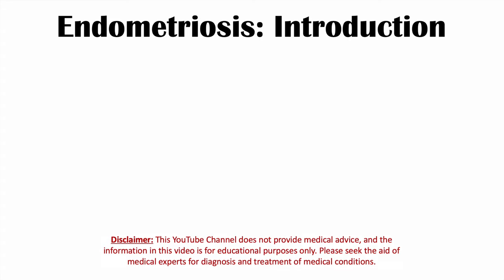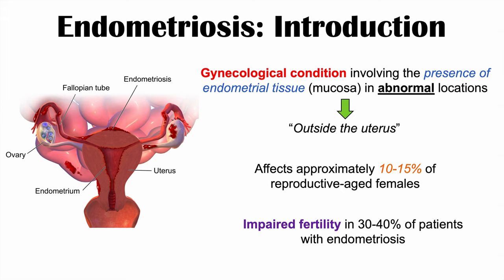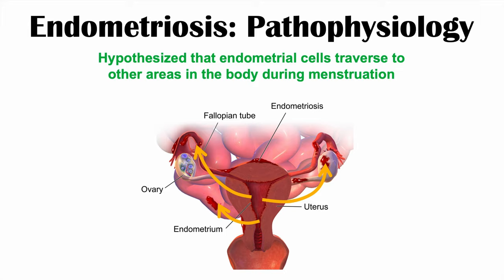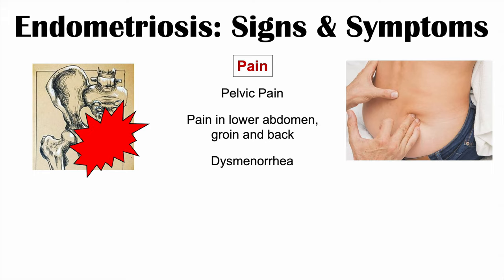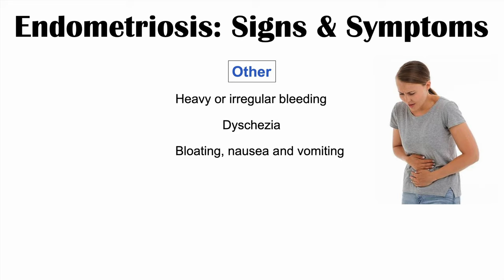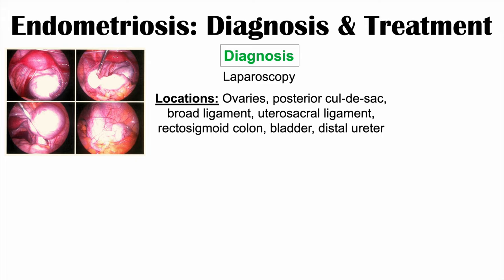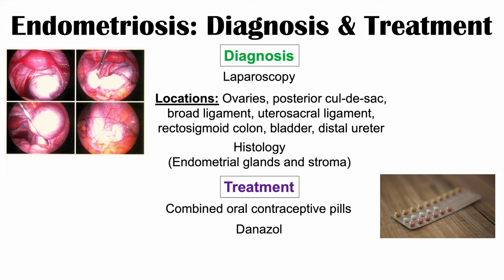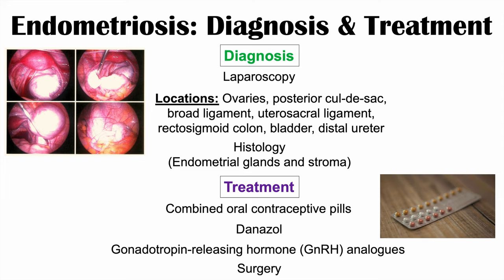Endometriosis | Causes, Pathophysiology, Symptoms, Diagnosis & Treatment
Endometriosis is a gynecological condition that involves the abnormal presence of endometrial cells/tissue in areas of the body where it should not be. In this lesson, we discuss the consequences of having endometrial cells and tissue in places in the body where it should not be, including certain signs and symptoms, such as changes to menstruation, and other consequences including affects on fertility.